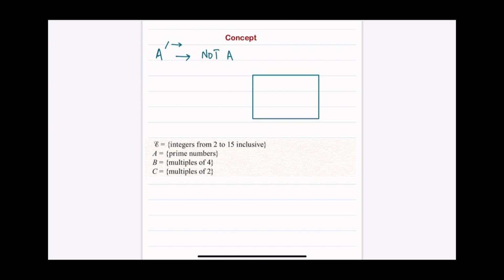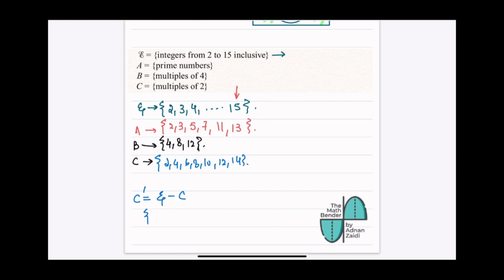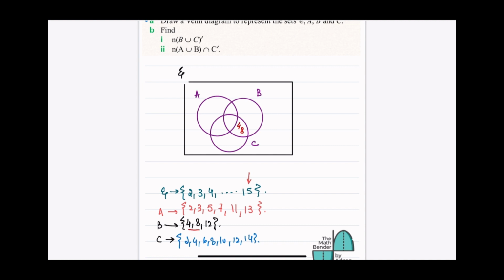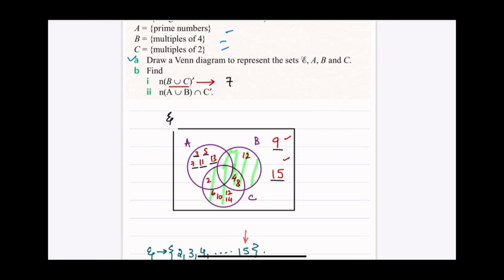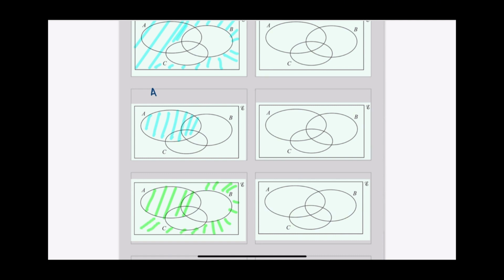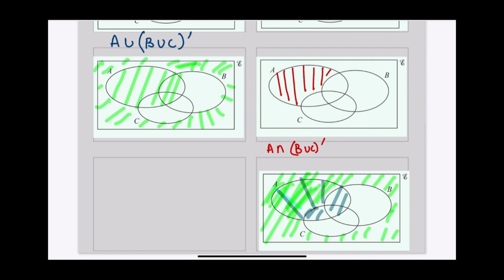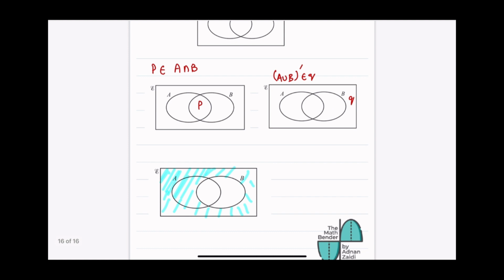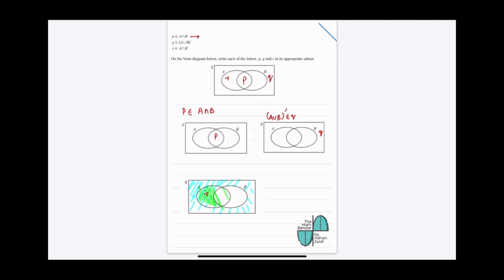Complement of a Set | Sets and Venn Diagrams | Additional Mathematics | O level | Edexcel